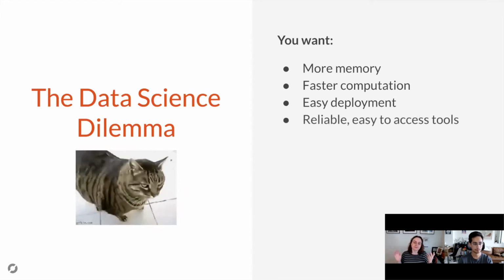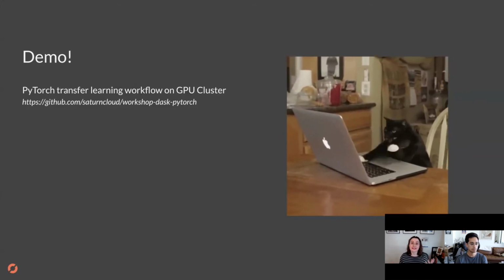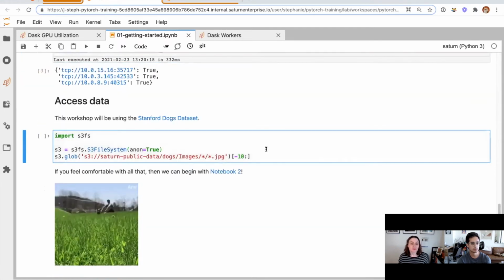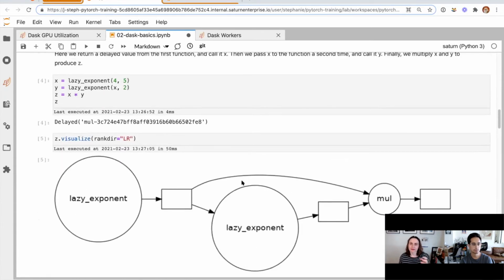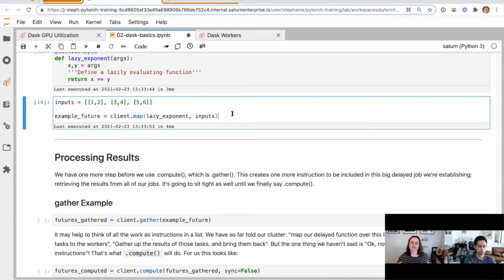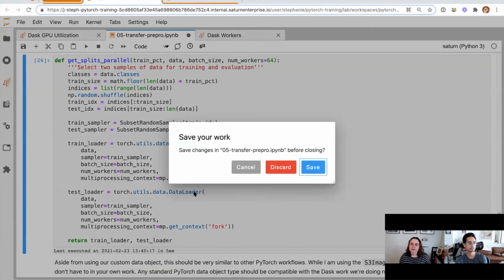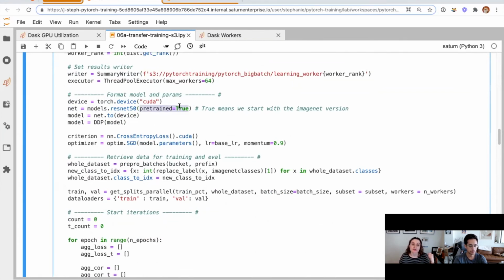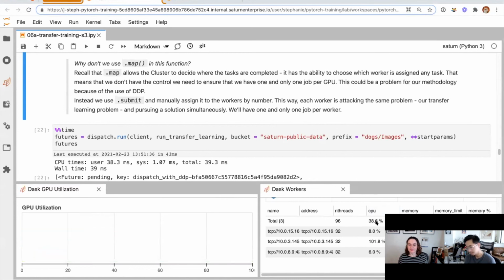Saturn Cloud Workshop: Speeding Up Transfer Learning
Transfer learning takes a long time. Join our upcoming workshop to learn best practices for faster, better performance on transfer learning and deep learning modeling tasks. We'll cover:

- The basics of how Dask works
- How to train a computer vision model on a multi-machine GPU cluster using PyTorch
- How to load and process images for classification with delayed evaluation
- How to integrate tensorboard model performance monitoring with Dask

To get the full learning value from this workshop, attendees should have prior experience with PyTorch. Experience with parallel computing is not needed. There will be a live Q&A session at the end.